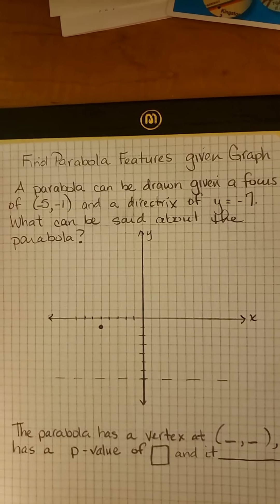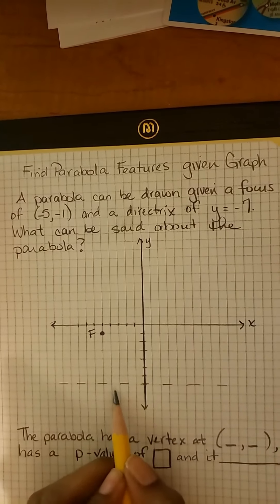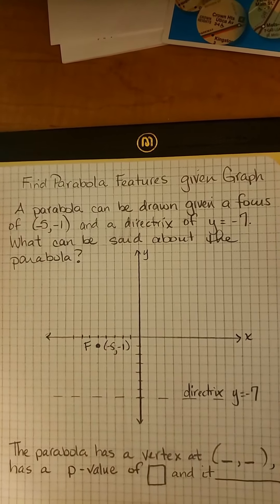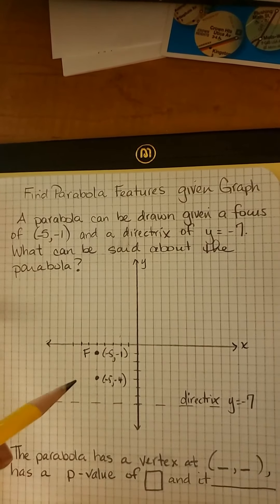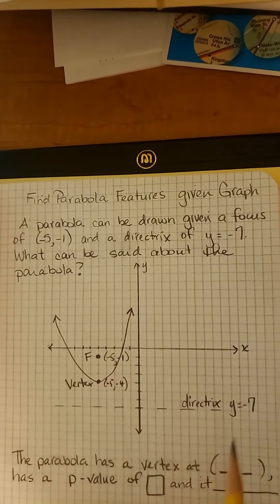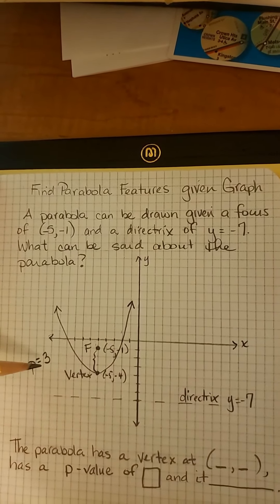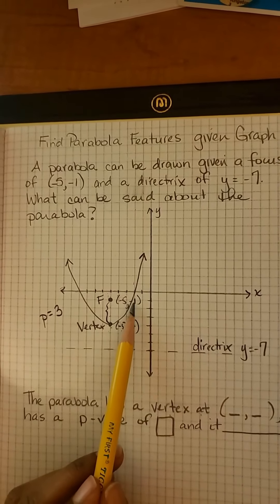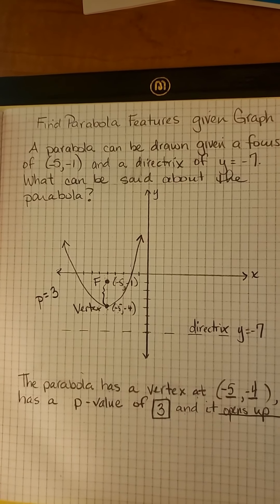Find Parabola Features given Graph DeltaMath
This is a Delta Math question where we determine the vertex, p-value, and the end behavior of a parabola given the focus and directrix on a graph.